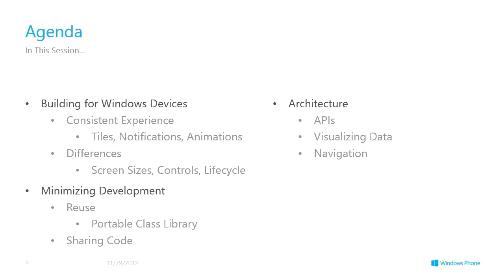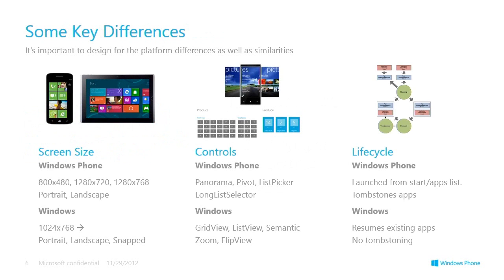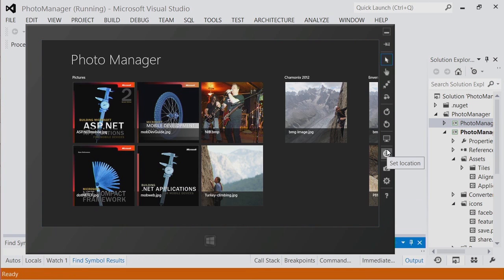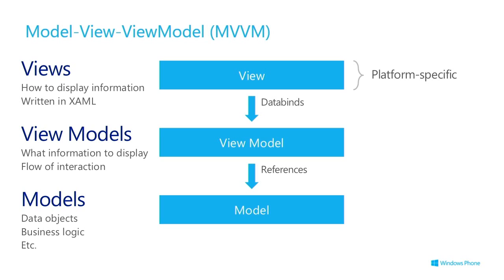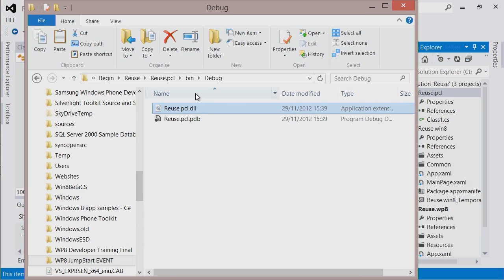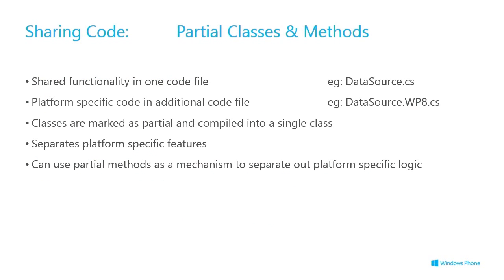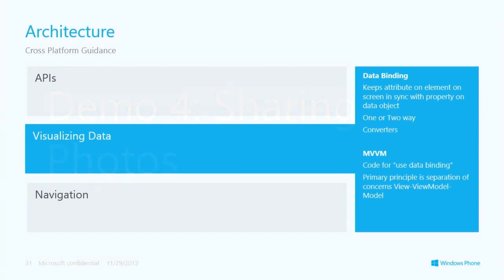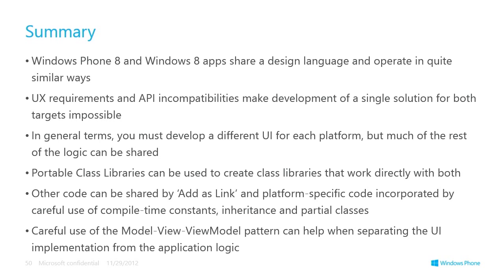19 - Windows 8 and Windows Phone 8 Cross Platform Development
19 - Windows 8 and Windows Phone 8 Cross Platform Development